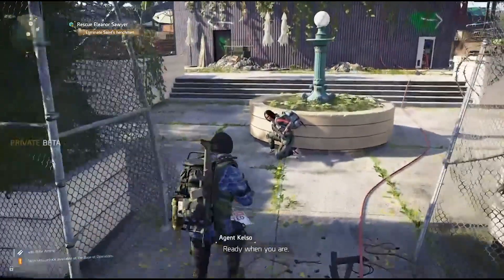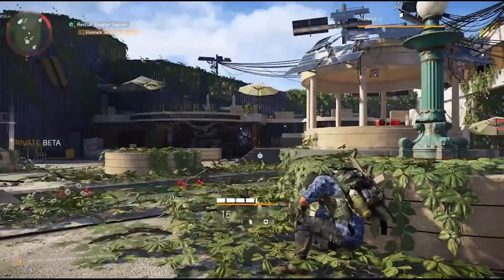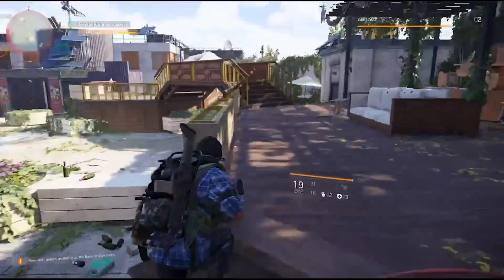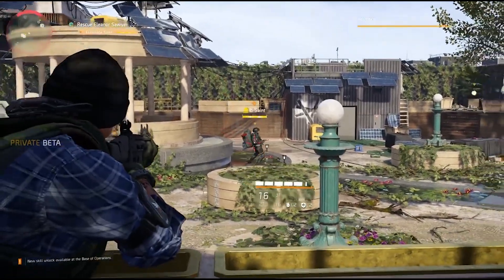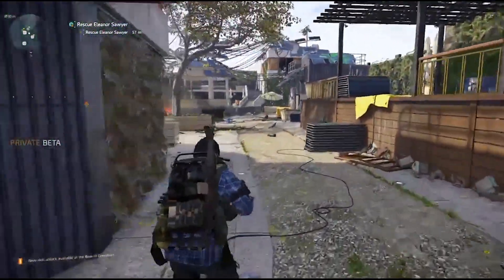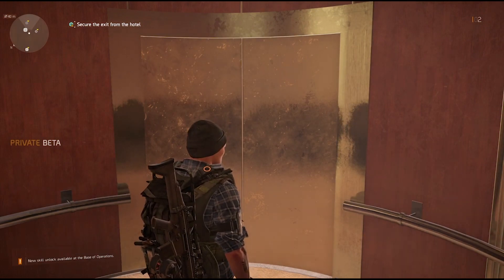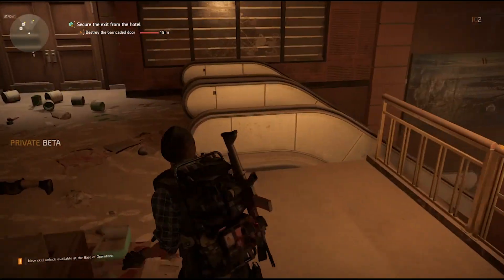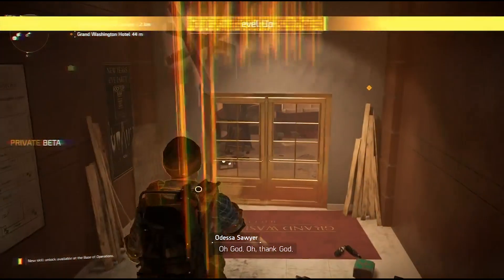The Division 2 - First Boss Fight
The first boss fight in the Division 2 is on the rooftops against a big guy named "Saint". Its quite a fun encounter with a simple mechanic to defeat him.

As far as first boss fights go, this is quite a nice one in terms of introducing new players to the division franchise to the concept.

Digi